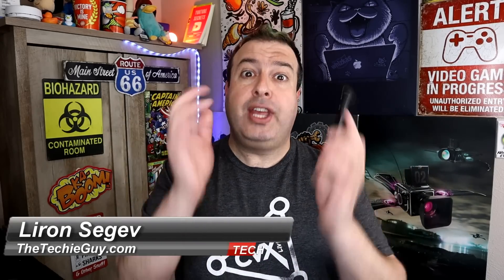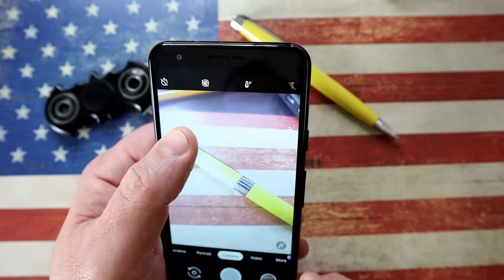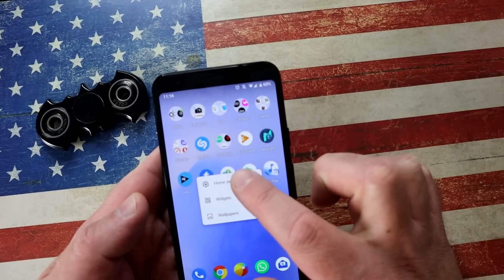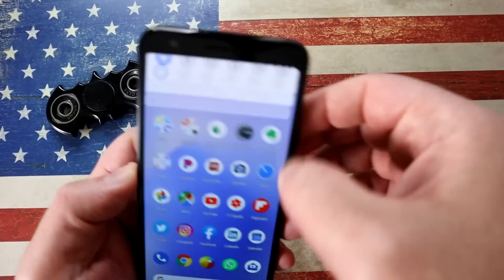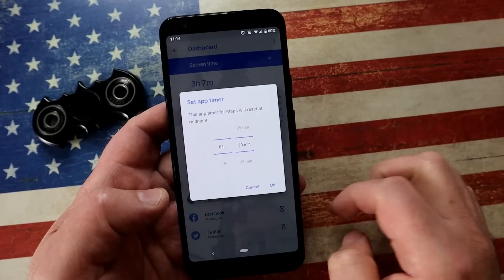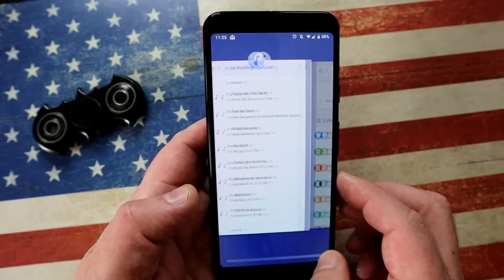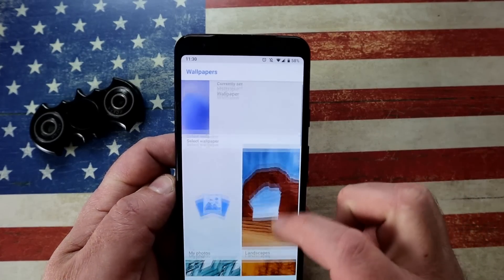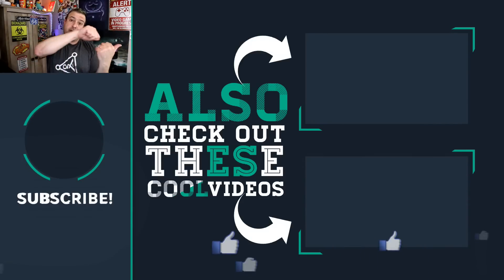20 of the BEST Pixel 3a Settings, Tips and Tricks every Pixel owner must know - TheTechieGuy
Pixel 3a owners MUST change these 20+ Settings! These are 20+ Pixel 3a Settings, Tips and Tricks that make for an EPIC Google Pixel 3a experience!
Some settings are obvious, some are hidden features, some are based on preference - let's dive into the Google Pixel ultimate features, settings, tips and tricks, every Pixel 3a owner must know.

If you like this Pixel 3a video, you would love these Google Pixel 3a video too